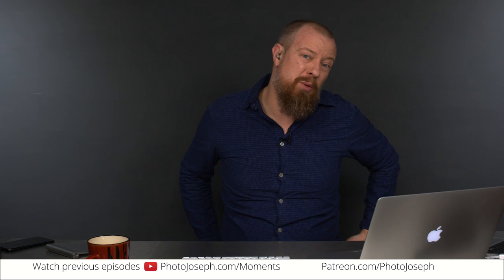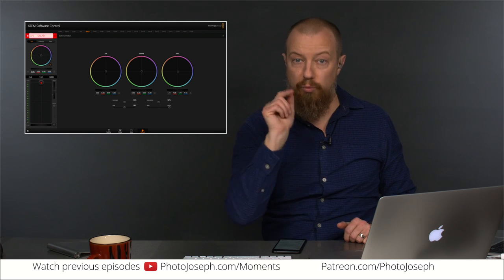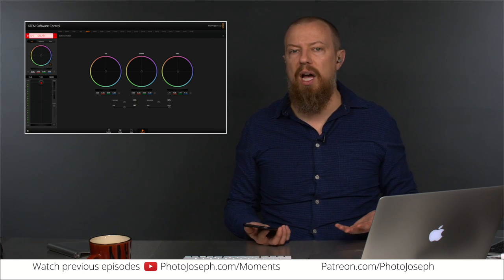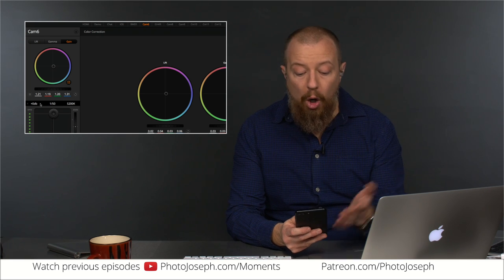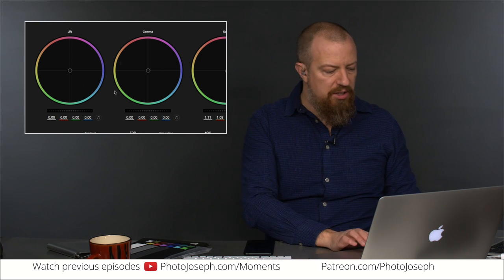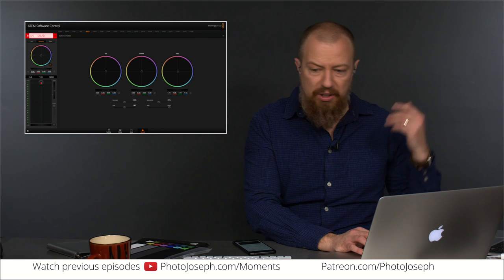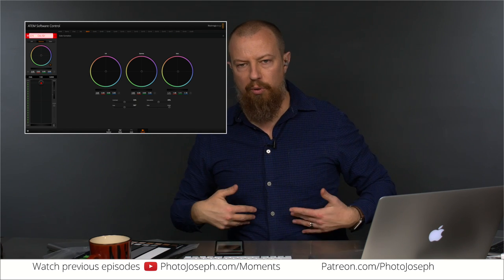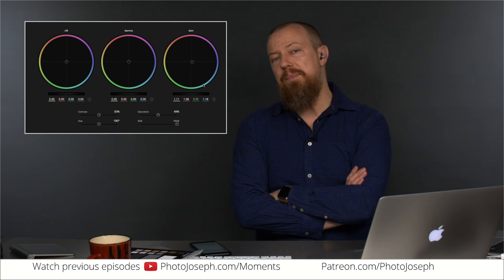Blackmagic Design Micro Studio Camera 4K Analysis, part 1 — PhotoJoseph’s Photo Moment 2016-12-23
Today we're taking a first look at the Blackmagic Design Micro Studio Camera 4K in action!

** Merry Christmas and happy holidays everyone! PhotoJoseph Studios will be CLOSED between Christmas and New Year… we'll be back in 2017!! **

The Blackmagic Micro Studio Camera is amazing. Configuring it through your ATEM is pretty straightforward once you know the one setting that has to be right. White balance has some shortfalls which can be overcome with Lift, Gamma and Gain adjustments, but I'd still like to see more WB capabilities. There are no software scopes on the camera or the ATEM so you need yet more hardware to do that accurately, which I talk about here as well. Overall it's a great camera and it does what I needed — it has virtually zero latency between live and the SDI signal, which is critical to my workflow. But watch the video to learn everything in detail!